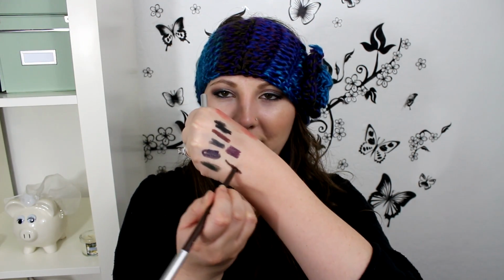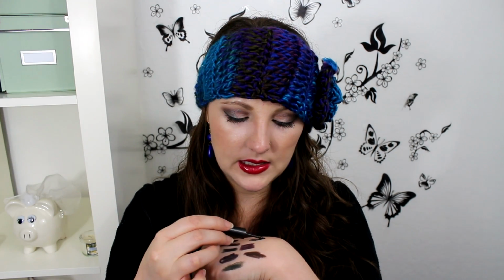Products I Regret Buying (Makeup, Beauty & Hair Care)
I have seen a lot of people do this video and I thought it would be a great idea to talk about some of the products I didn't like. There are some of the products that I regret buying over the last few years. I have some skin care, hair care, and makeup that I discuss. Let me know if you enjoy this video and if I should do more of them! XOXO

What I Am Wearing:
Sweater: Old Navy
Headband: Bed Bath & Beyond
Earrings: Paris and Me Boutique
Laura Geller spackle primer
ELF flawless finish foundation in porcelain
Maybelline age rewind eraser dark circles in fair
TheBalm liquid timebomb concealer in fair
Nuance mineral foundation in light/medium
Revlon photo ready bronzer in bronzed and chic
Elf blush in twinkle pink
TheBalm Mary Lou manizer
ELF eyebrow kit in ash
Too Faced shadow insurance in candlelight
Tarte eye couture eyeshadow palette
Maybelline eye studio black gel liner
Urban decay zero eyeliner
Saucebox black mascara
Maybelline the classic volume express black mascara
Mac lipstick in Prepare for Pleasure